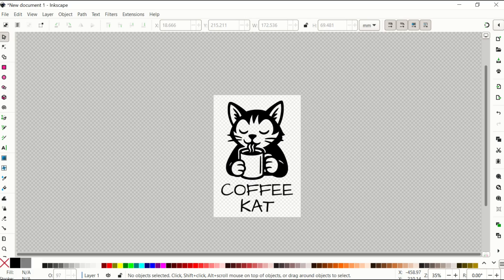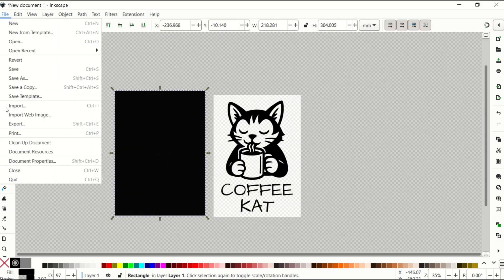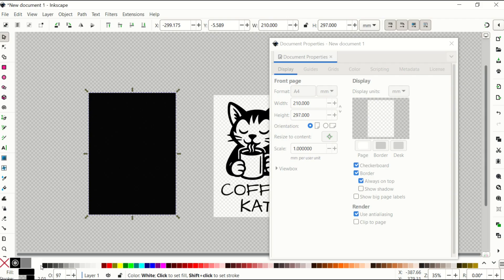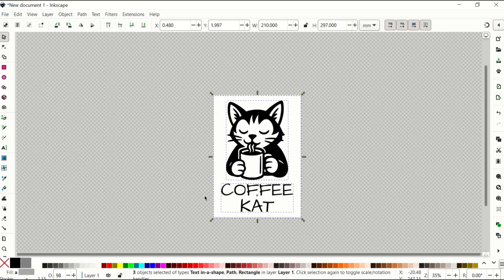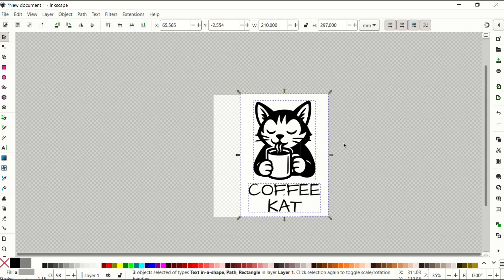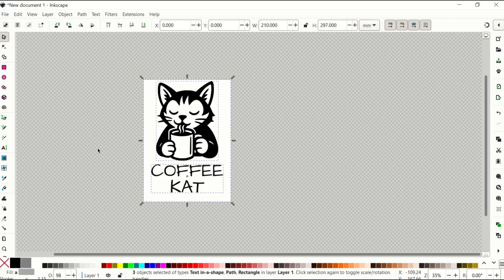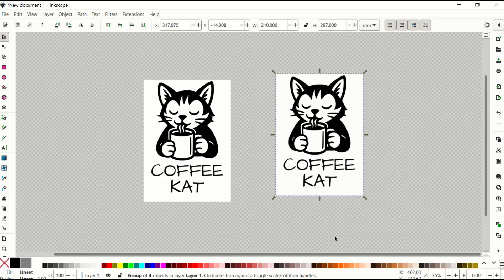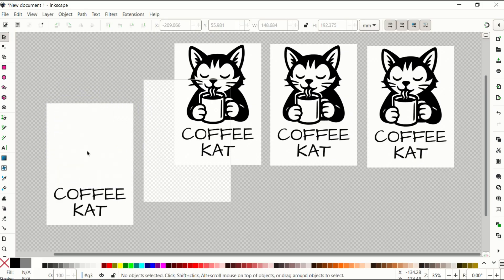Inkscape: How To Duplicate Pages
In this Inkscape tutorial, I cover how to duplicate an entire page of information (illustrations, vectors, text, etc.).